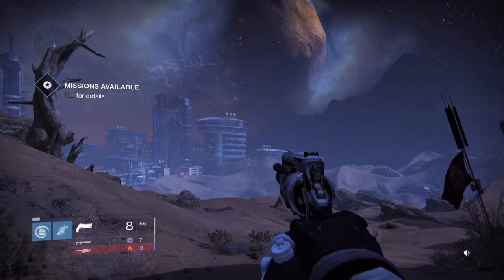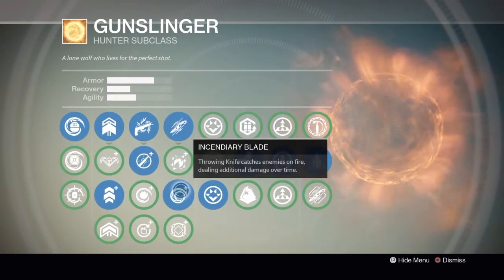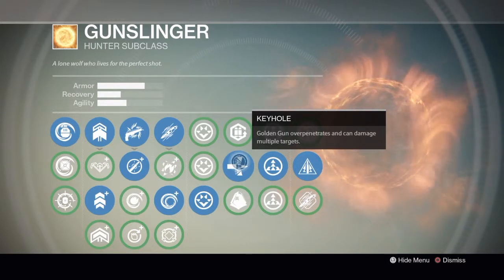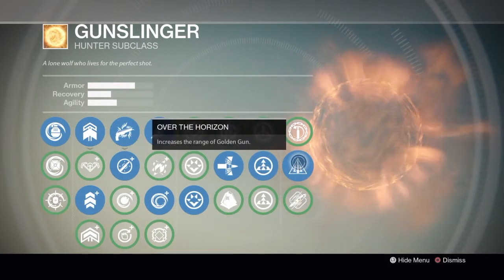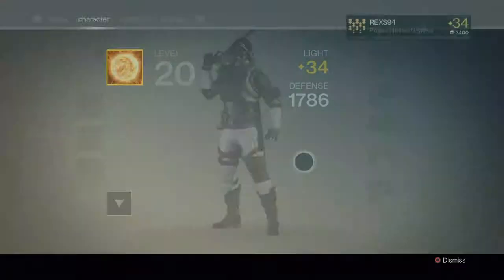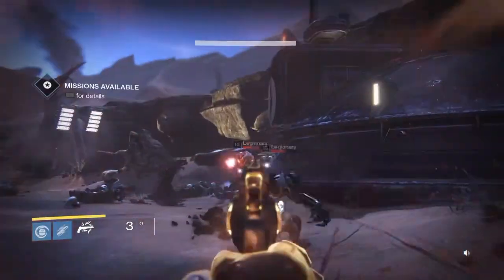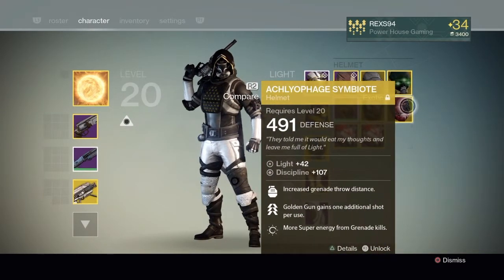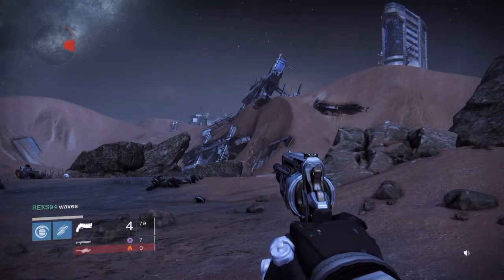Destiny - Hunter Gunslinger set up!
Destiny